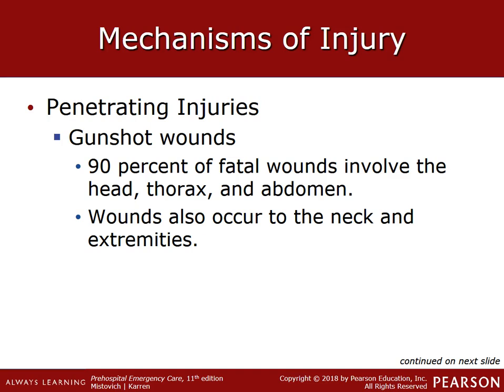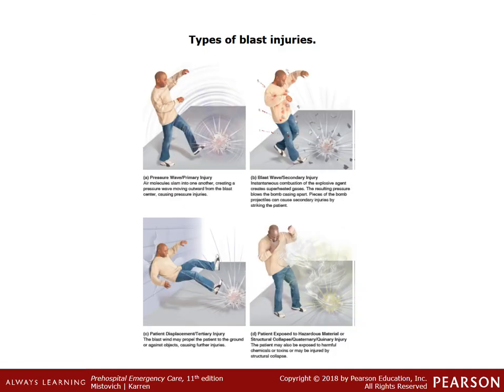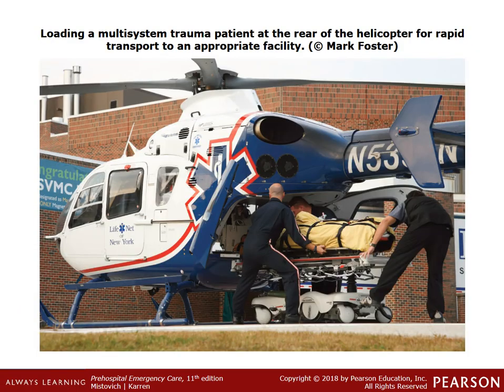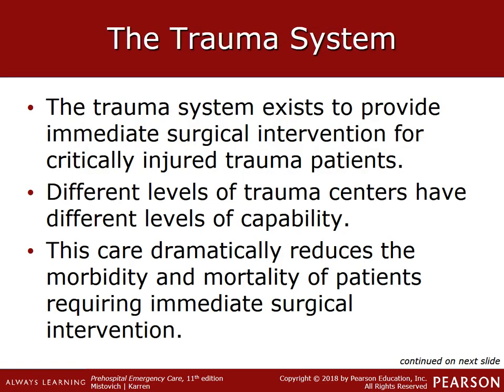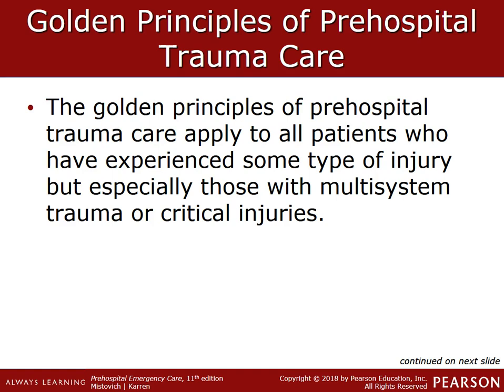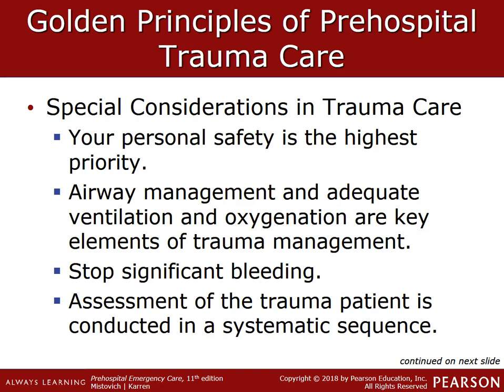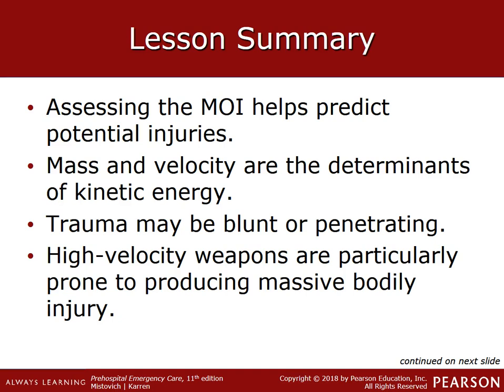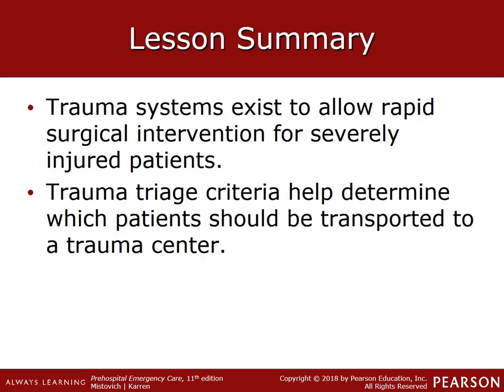Chapter 27 2